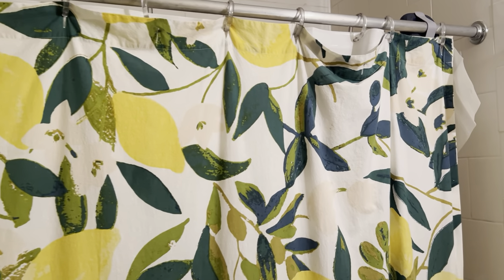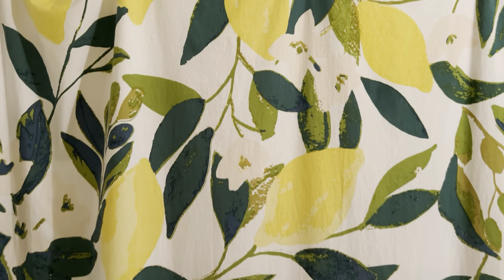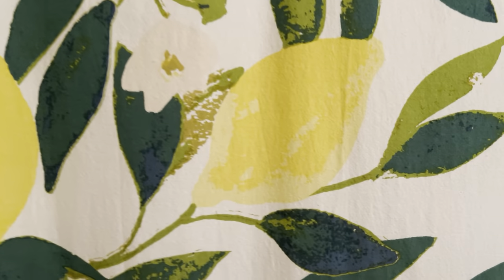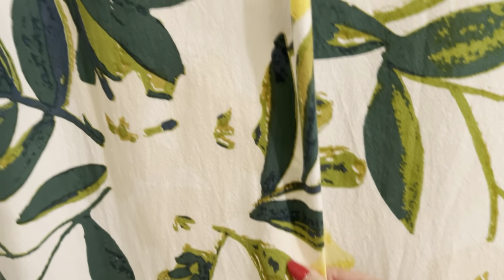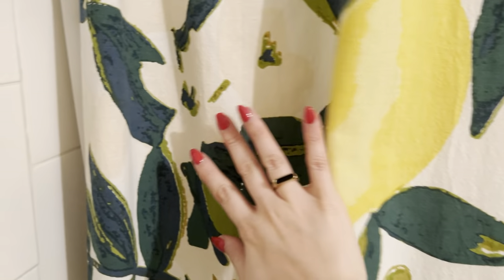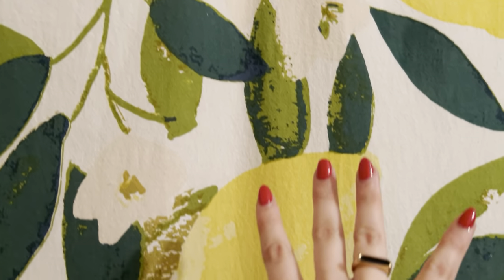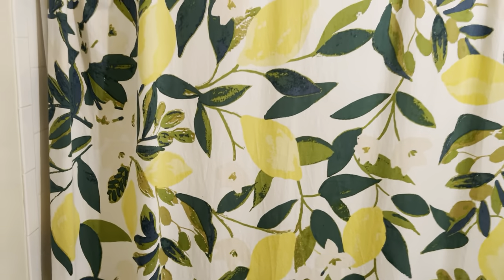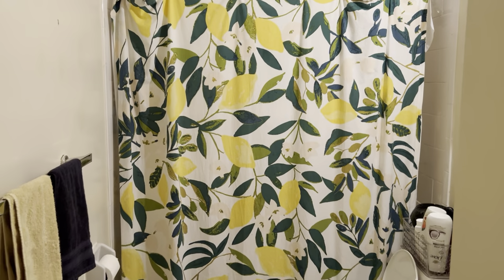Lemon Pattern Shower Curtain Honest Review